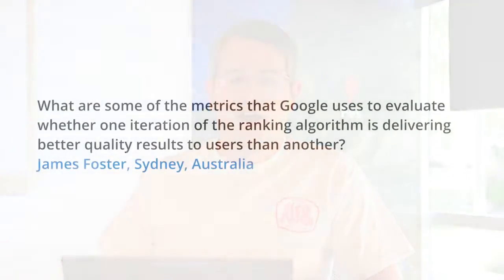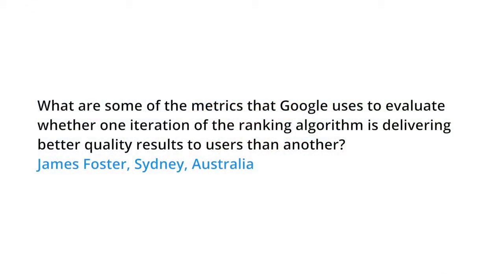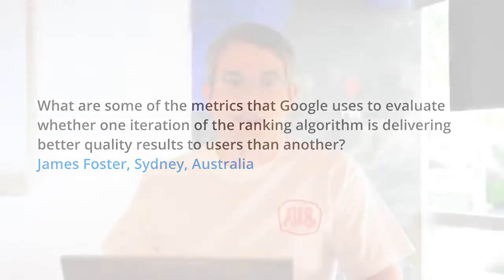Brieflyhost - How does Google evaluate algorithmic change